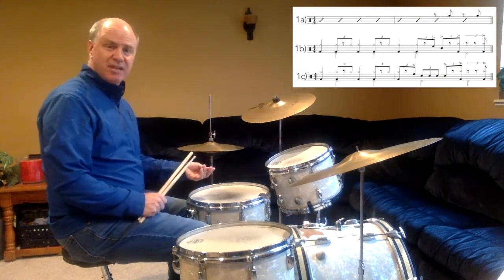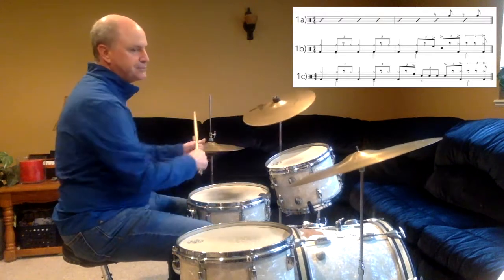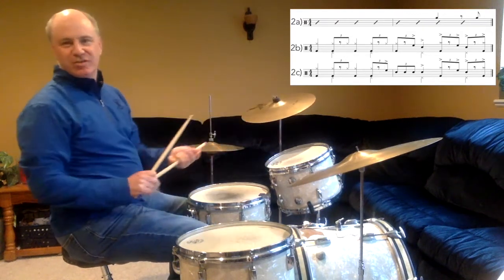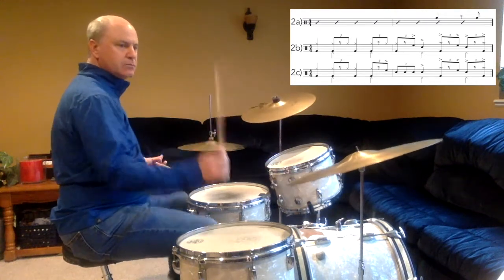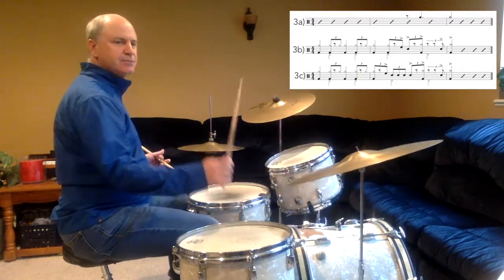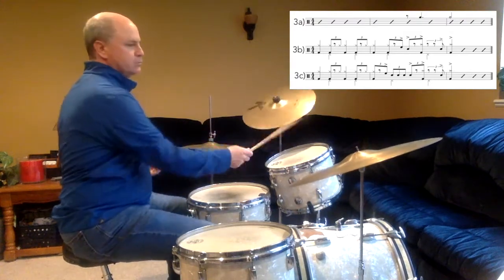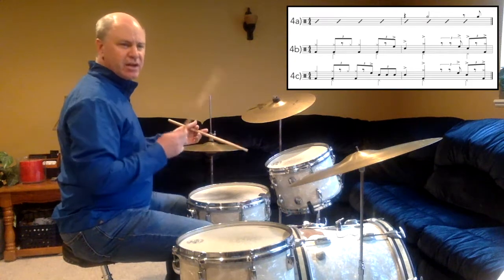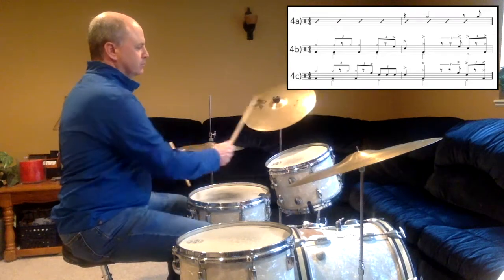Drum Set Big Band Ensemble Figures 2 Notes Per Measure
Big Band Ensemble Figures, Swing Style, 2 Notes per measure for Drum Set